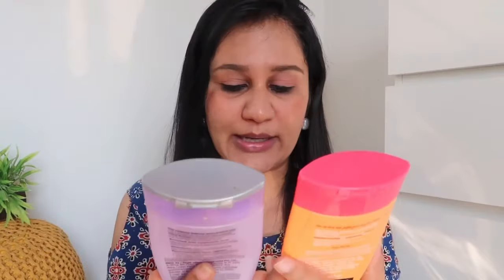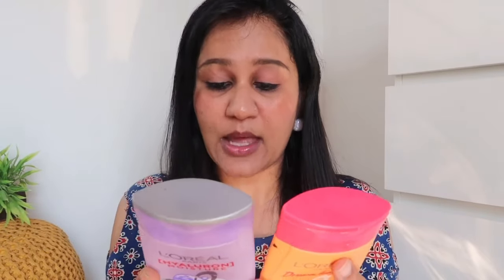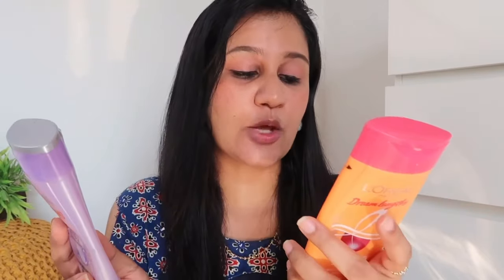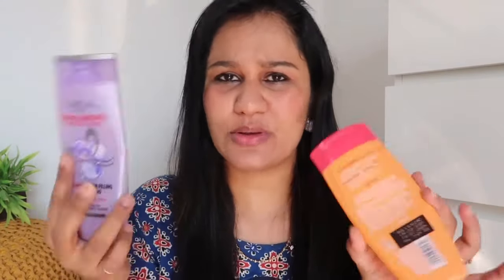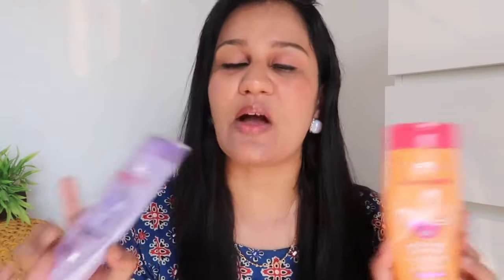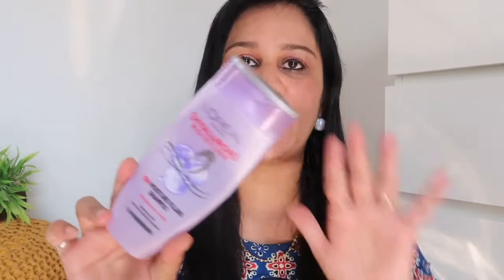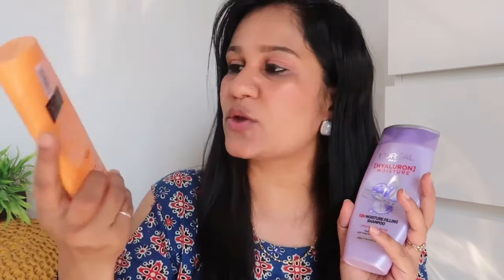Loreal Hyaluron Shampoo VS Loreal Dream Lengths Shampoo | Which one is Good For Dry n Frizzy Hair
Hi guys today’s I share Comparison between Gold Loreal Hyalurone Shampoo  between Loreal Dream Lengths Shampoo  As I have used both Shampoo ..

Products Purchase Link

1. Loreal Dream Lengths Shampoo

2-loreal Hyaluronic Shampoo

Detail Review Video
2. *New Launched LOREAL PARIS HYALOURON Moisture Shampoo || Is It really good for dry frizzy hair ?

xoxo.